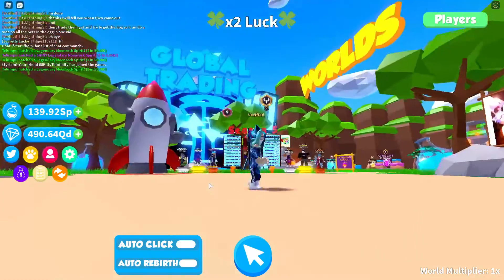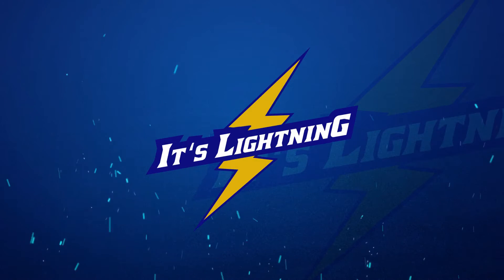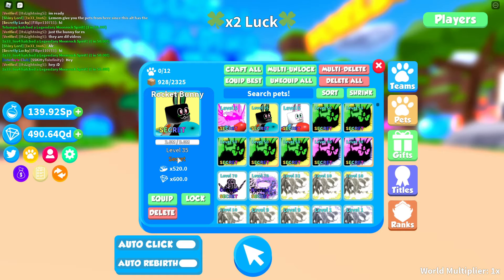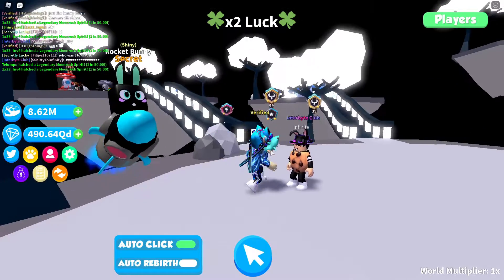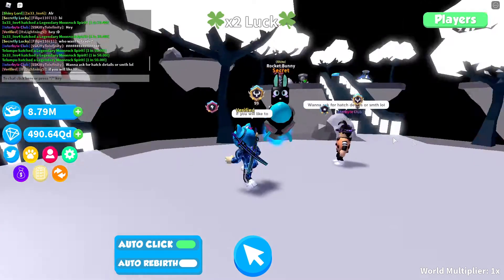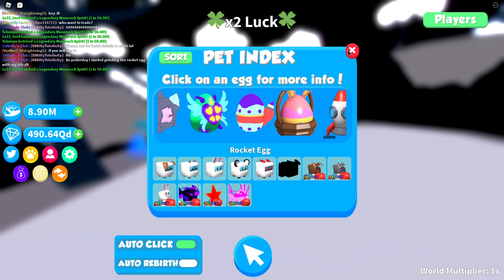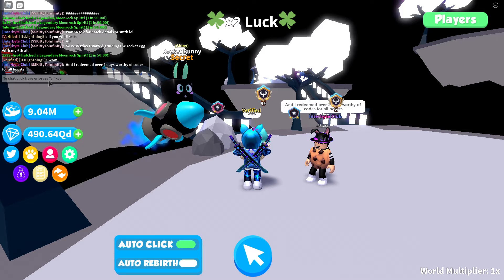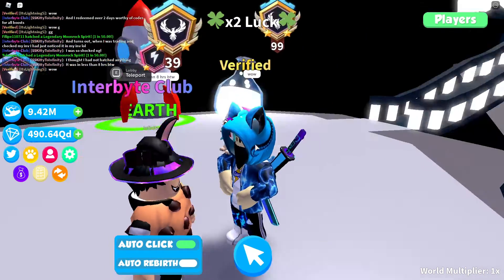{Roblox Science Simulator} Reviewing The New Shiny Rocket Bunny Secret Form The Rocket Egg!!!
Hey guys! I hope you enjoyed today's video, give a LIKE👍 if you want to see more of me playing Science Simulator. Also, don't forget to check out or even buy ;p some of my roblox merch✌!